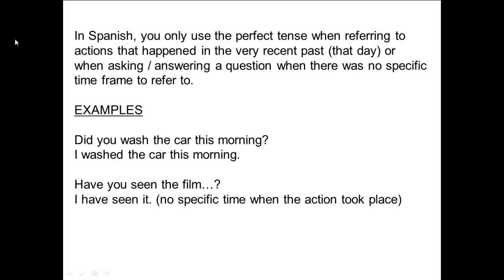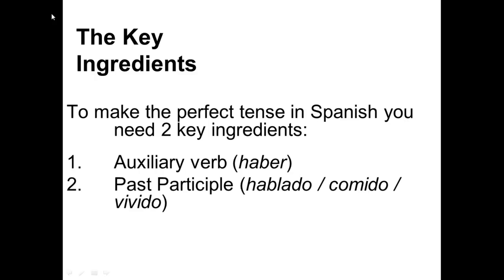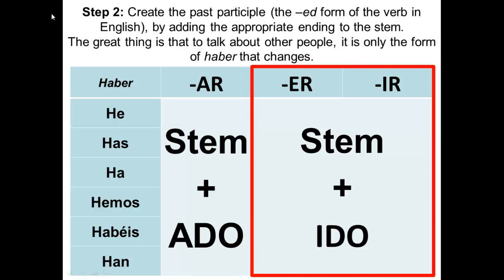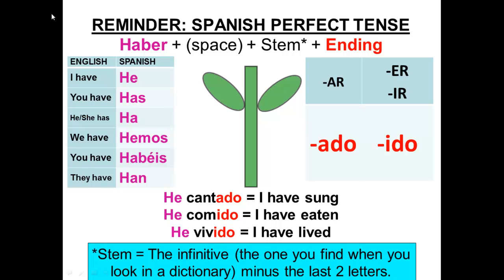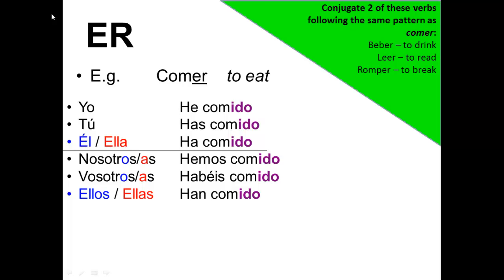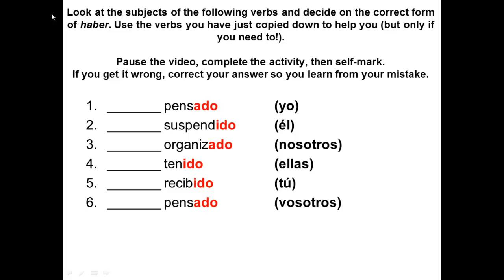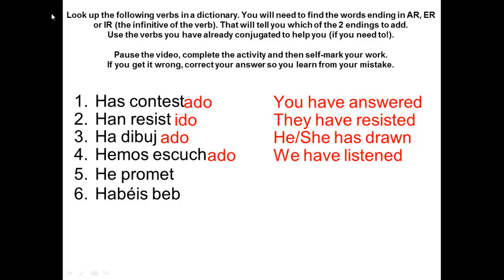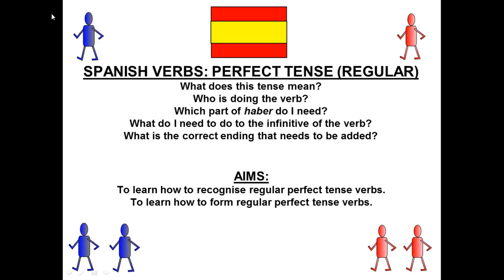Spanish regular verbs - perfect tense (Professor Gold Star)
SPANISH VERBS: PERFECT TENSE (REGULAR)
What does this tense mean?
Who is doing the verb?
Which part of haber do I need?
What do I need to do to the infinitive of the verb?
What is the correct ending that needs to be added?